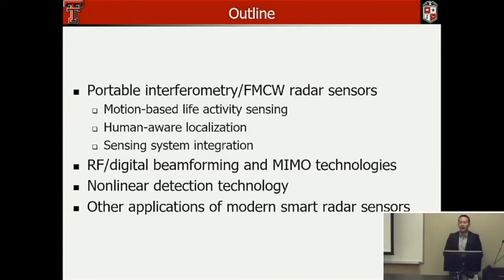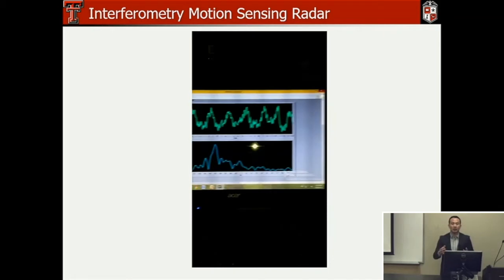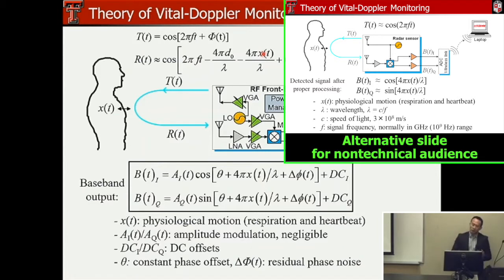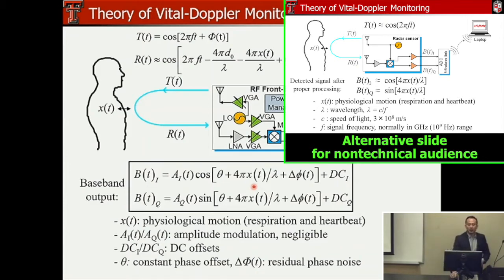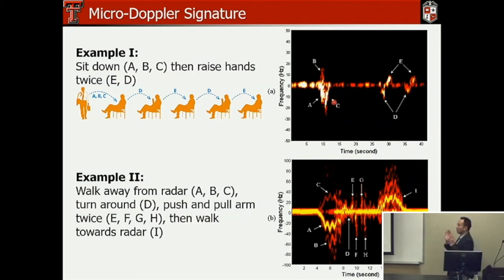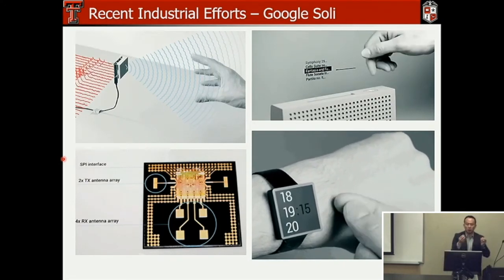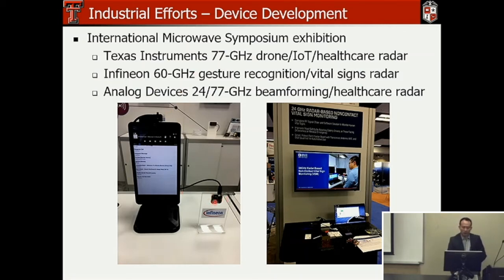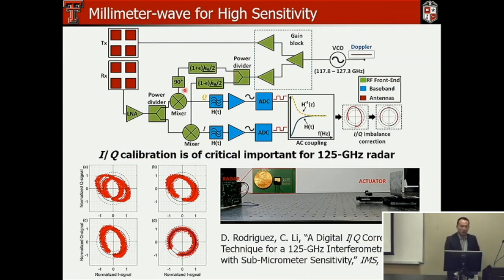10-min video presentation sample